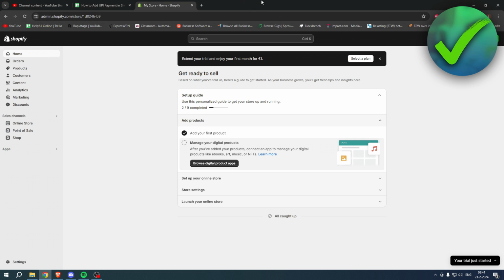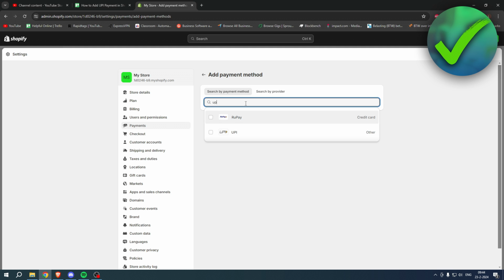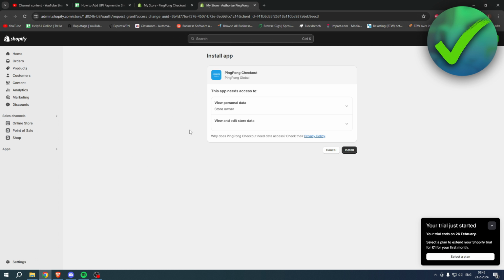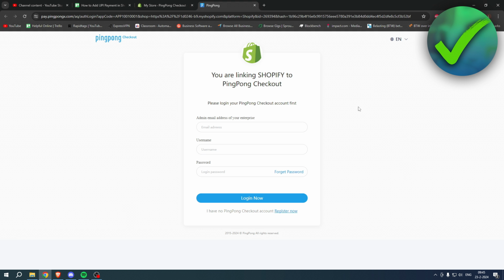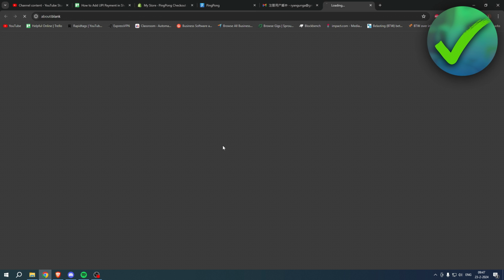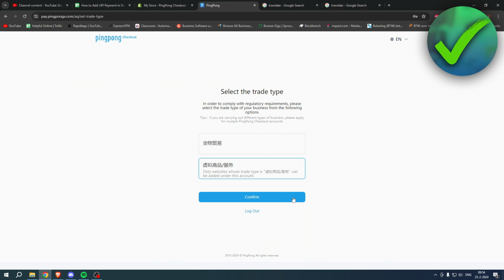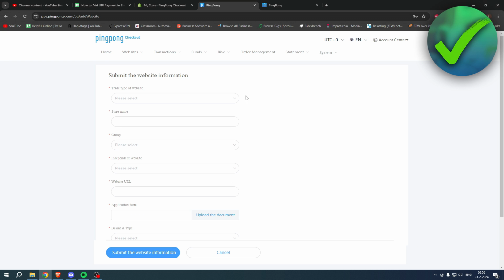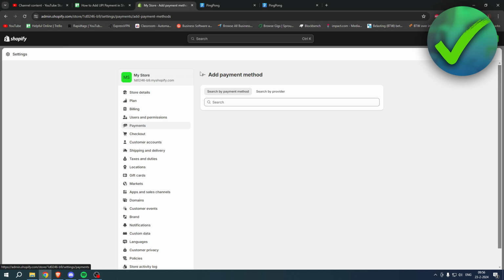How to Add UPI Payment in Shopify (2025)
In this video I show you how to Add UPI Payment in Shopify 2025

Do you want to know how to add payment method on shopify 2025? Then I'll show you how to add upi in shopify easy.

This is a step by step Shopify tutorial on how to add ping pong checkout shopify